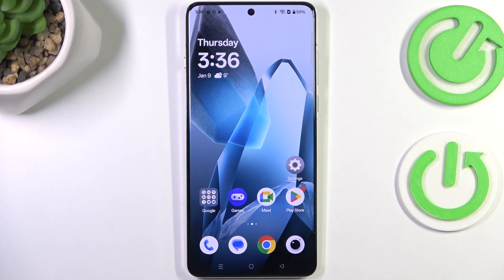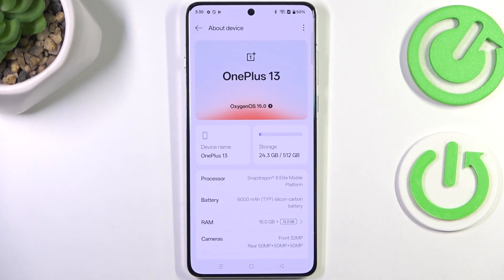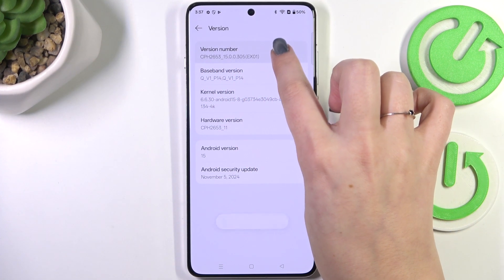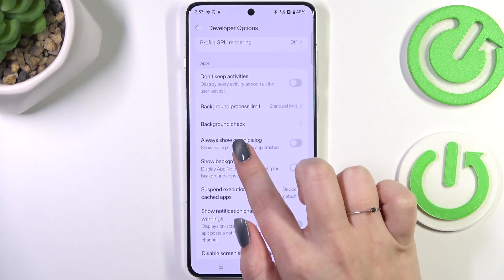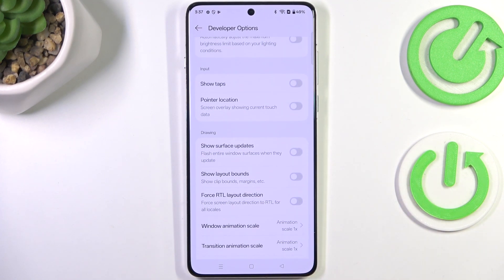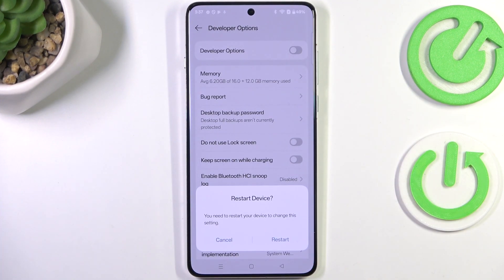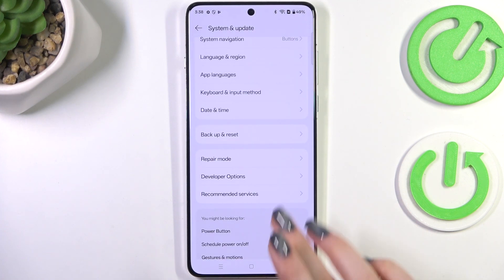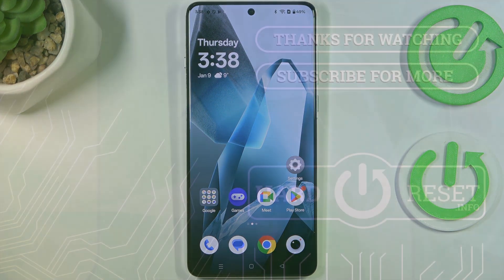How to Enable Developer Options in OnePlus 13 - Developer Mode Settings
If you want to access advanced features on your OnePlus 13, enabling Developer Options is the first step! In this tutorial, we’ll guide you through the process of unlocking Developer Mode, giving you access to debugging tools, animations, and other hidden options. So, let's follow all the shown steps and successfully enable Developer Options in OnePlus 13!

How to enable Developer Options in OnePlus 13? How to unlock Developer Mode on OnePlus 13? Where to find Developer Options in OnePlus 13? How to access advanced settings in OnePlus 13?